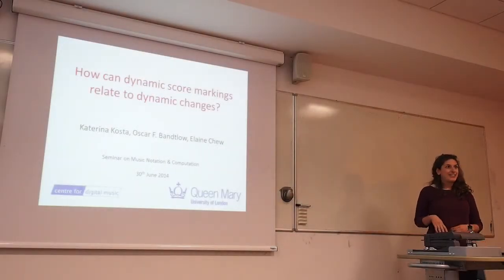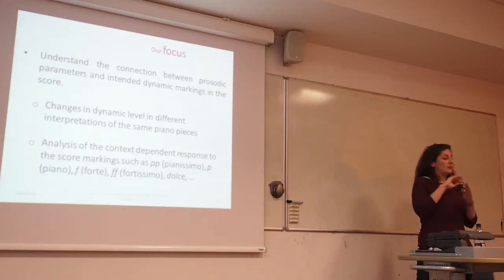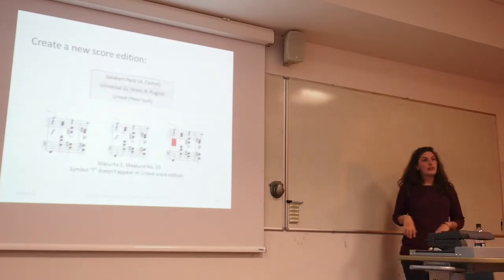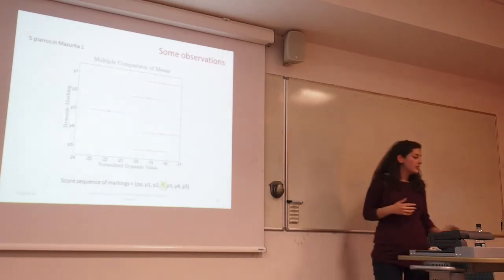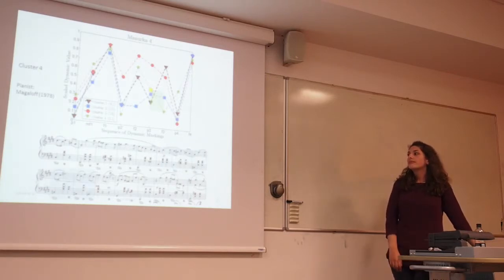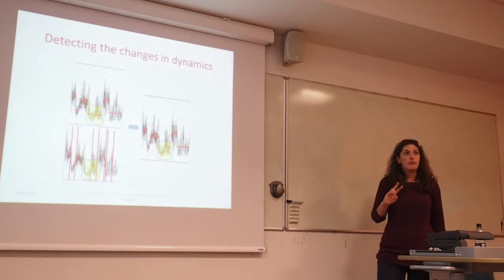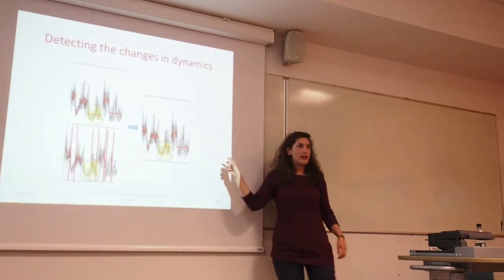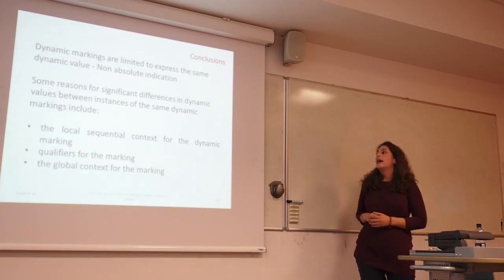Seminar on Music Notation & Computation #6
How can dynamic score markings relate to dynamic changes?
Katerina Kosta, Elaine Chew, Oscar F. Bandtlow